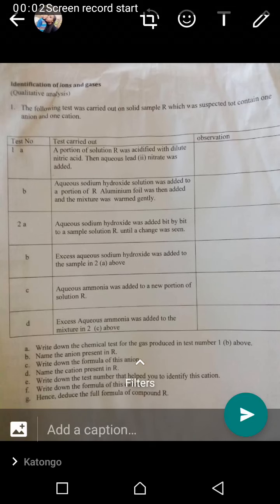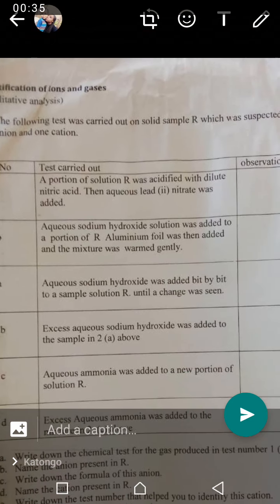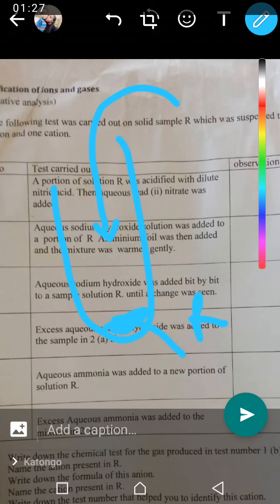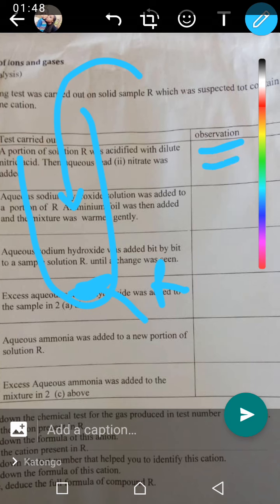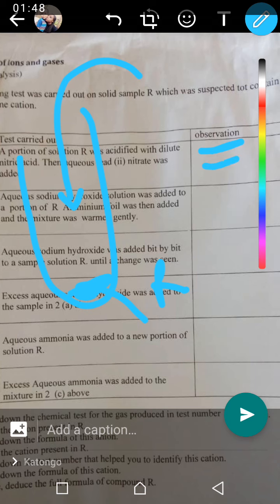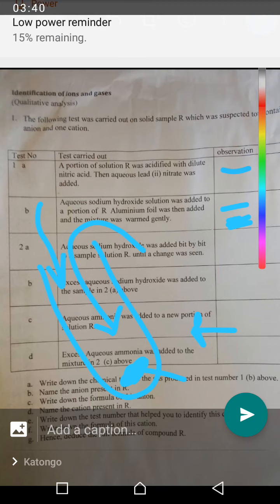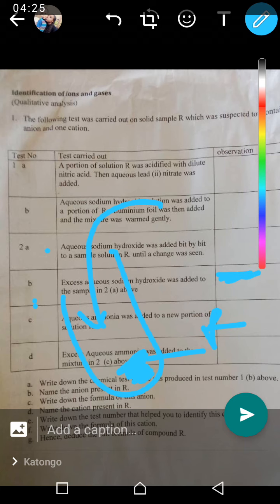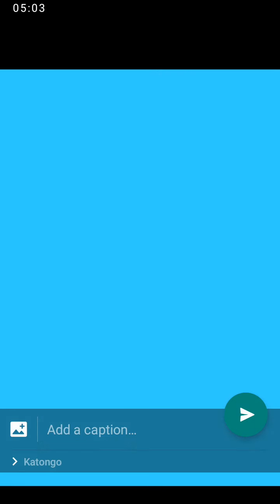TESTING IONS CHEMISTRY PRACTICALS